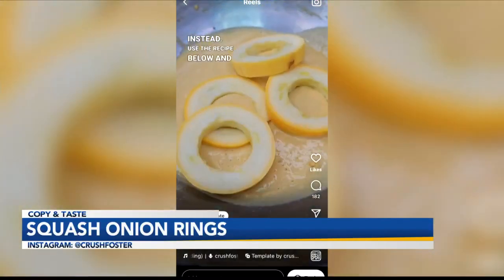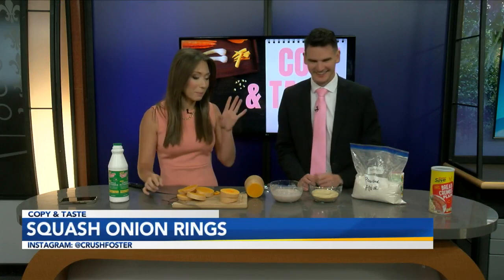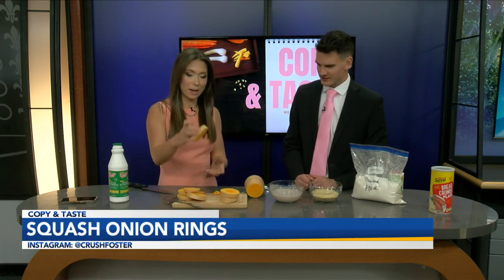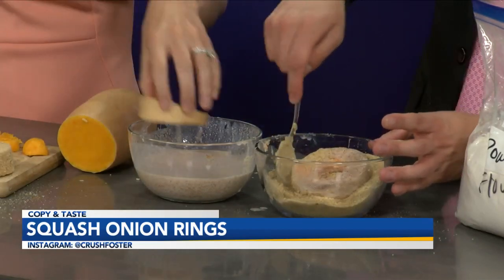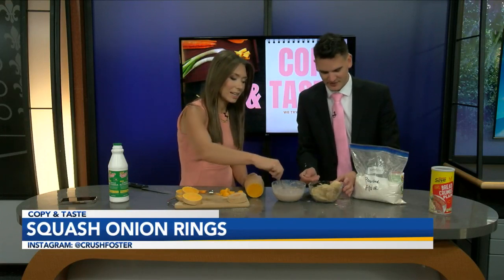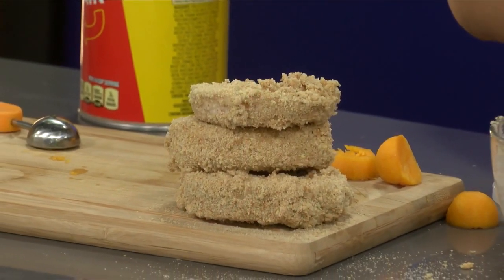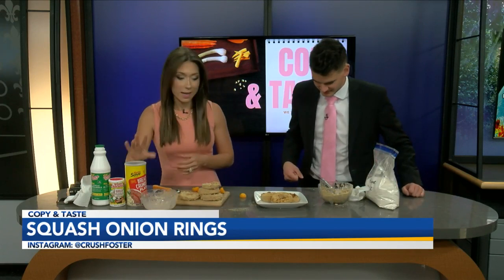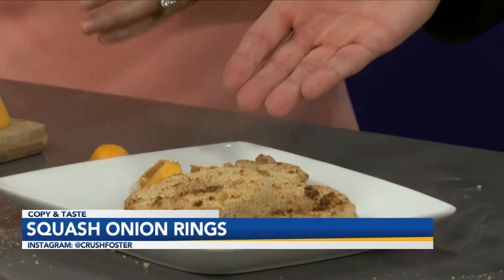Copy & Taste: Squash Onion Rings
On this installment of Copy & Taste, Taylor and Adam try a "Squash Onion Ring" recipe Taylor found on Instagram. Will it be a success? Find out on Copy & Taste.